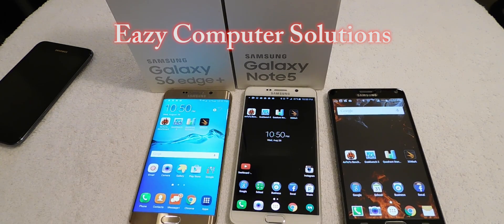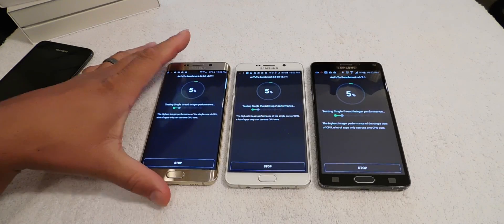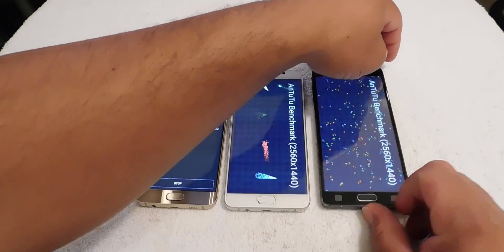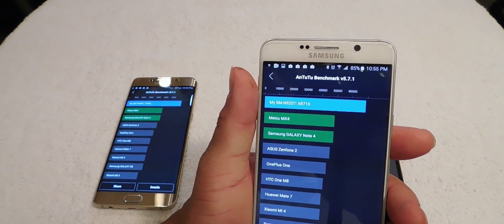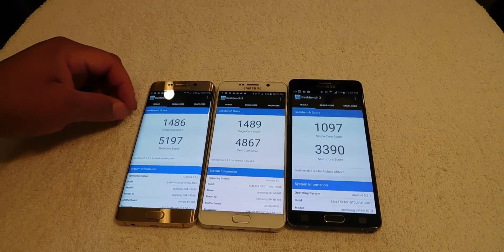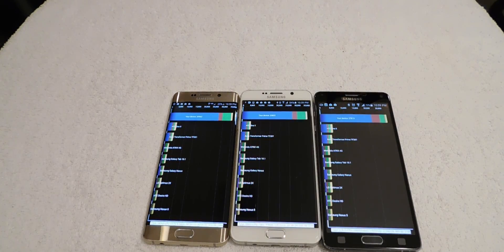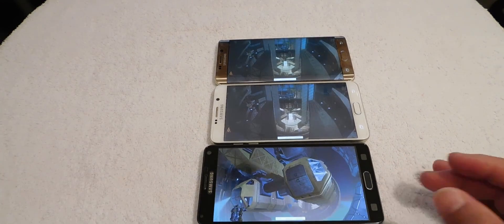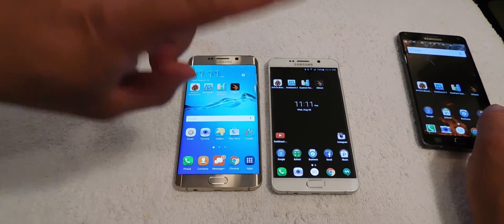Galaxy s6 edge plus VS Galaxy Note 5 VS Galaxy Note 4 Benchmark Test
Hello guys here is a benchmark test between the galaxy s6 edge plus vs galaxy note 5 vs Galaxy note 4. Let me know what you think